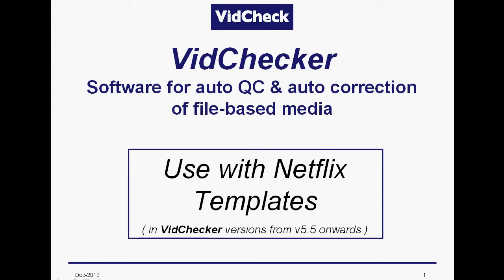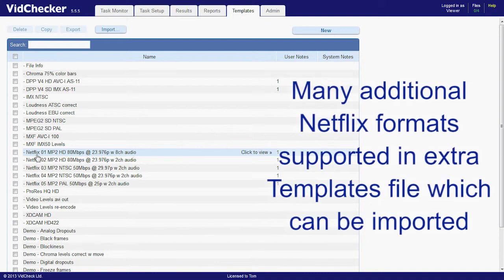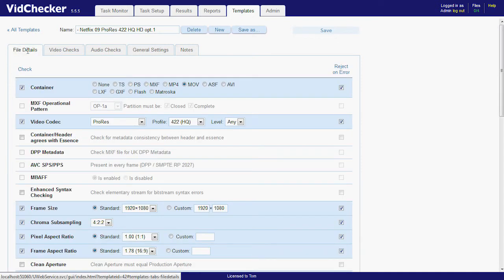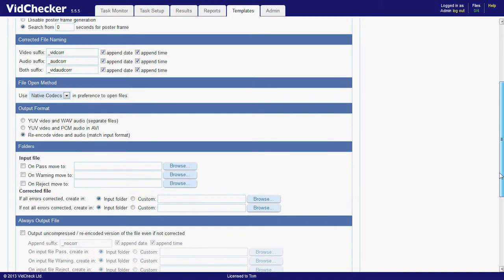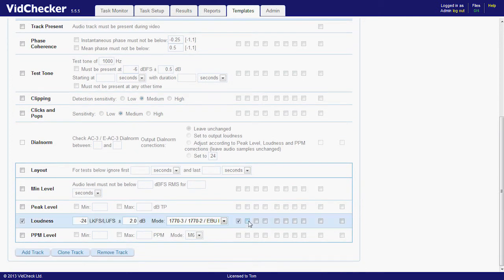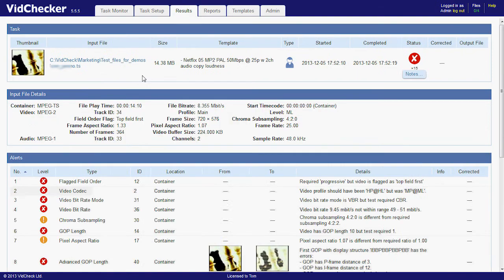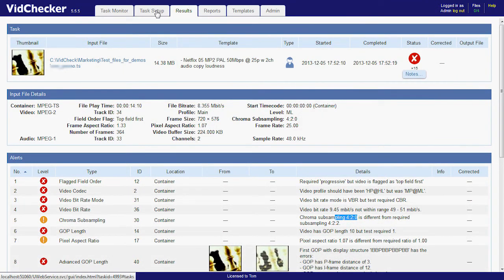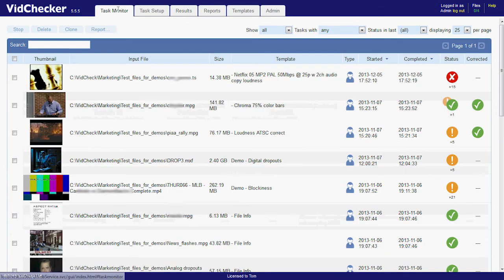VidChecker with Netflix Templates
Use of VidChecker with Netflix Templates